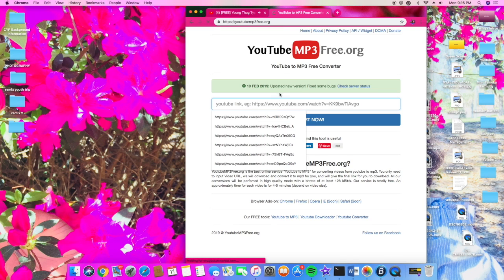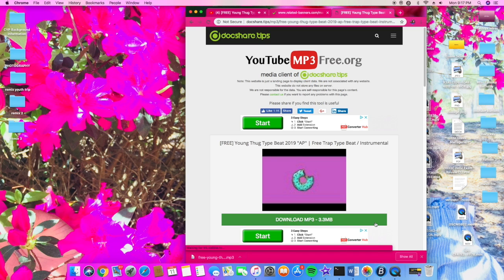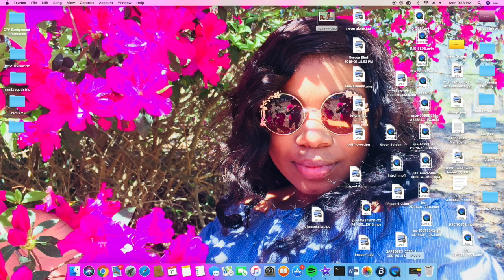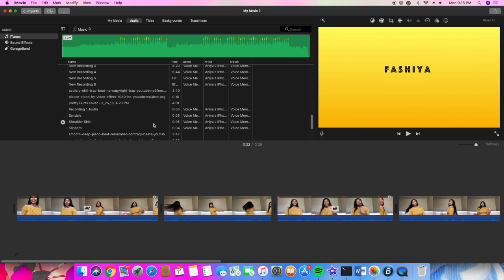How I edit my intro !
Like if Liked lol
I hope I was able to show you how I edit. I f you would like to see a more detailed video please let me know!